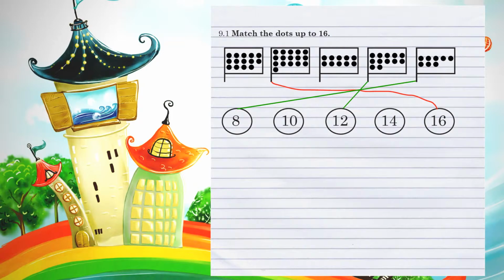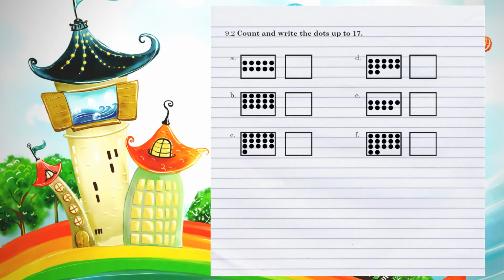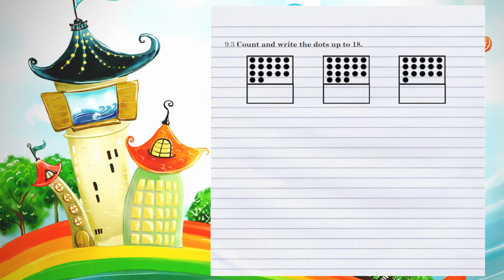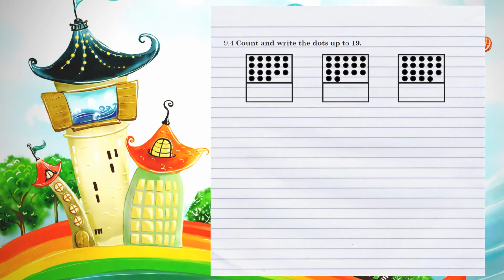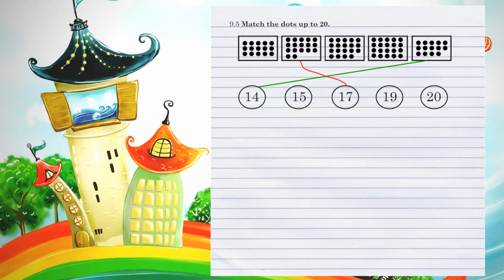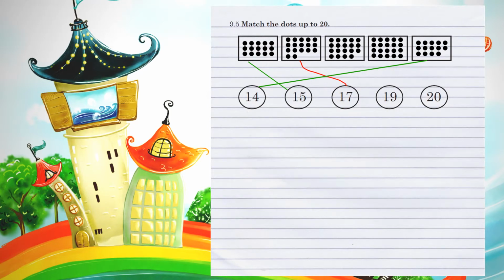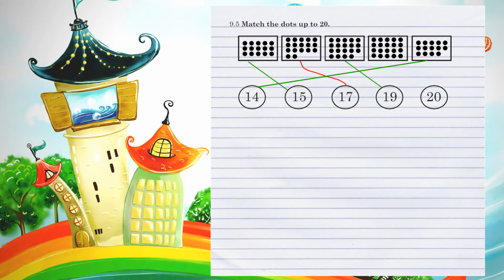Level 1: Unit-9: Counting Dots up to 20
1.9.1           Counting Dots with Numbers up to 16
1.9.2           Counting Dots with Numbers up to 17
1.9.3           Counting Dots with Numbers up to 18
1.9.4           Counting Dots with Numbers up to 19
1.9.5           Counting Dots with Numbers up to 20